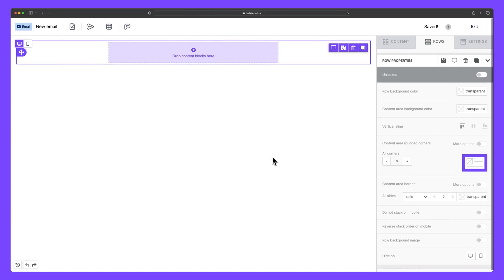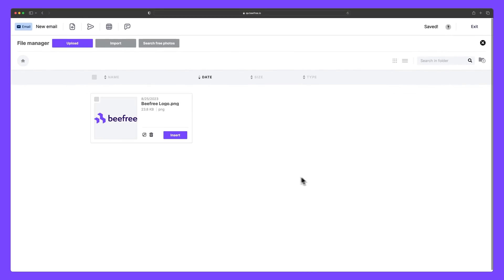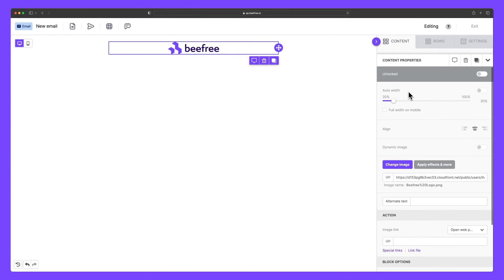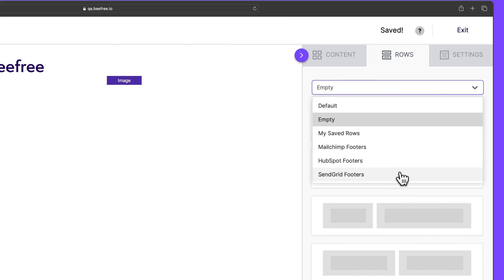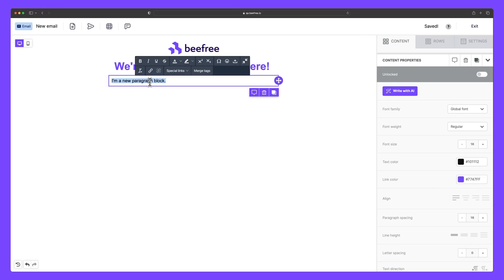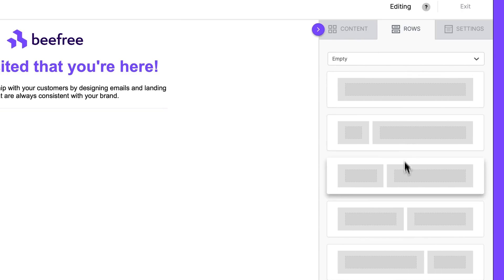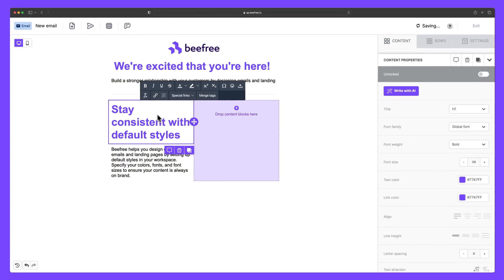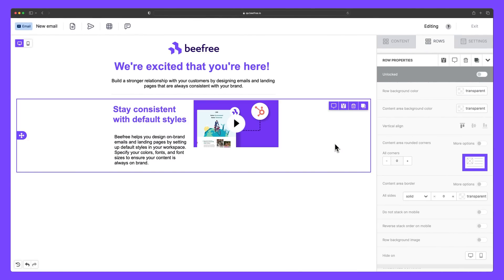Getting started with Beefree in under 3 minutes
In this video, we jump right into the builder to show you how to get up-and-running with Beefree in less than 3 minutes.  As part of this walkthrough, we'll guide you through the most important functionality within our email and landing page builder. If you're just starting with Beefree, we hope this quick tour sparks your curiosity and creativity, giving you a glimpse of what's possible inside our drag-and-drop builder. We promise creating responsive emails and landing pages has never been easier!

📖 Chapters:
0:00 - Introduction
0:09 - Inserting an image
0:18 - Using the File Manager
0:33 - Resizing an image
0:55 - Content Blocks vs. Rows
1:24- Using the Title block
1:33 - Using the Paragraph block
1:44- Using the Divider block
1:56 - Using multi-column rows
2:24 - Adding padding to an image
2:33 - Embedding a video in your email
2:43 - Outro

Beefree is the easiest and most efficient solution for crafting high-performing emails and landing pages that look great on any device. Try our drag-n-drop builder completely free, for as long as you want. Bring your vision to life by starting from scratch or choosing from one of 1,500 free templates. Over 1 million users worldwide have used our no-code design tool to quickly and effortlessly design engaging email content, regardless of their level of experience. And it only takes a few minutes to get started.

Get ready to create beautiful, mobile-responsive emails as we guide you towards becoming an email design pro!